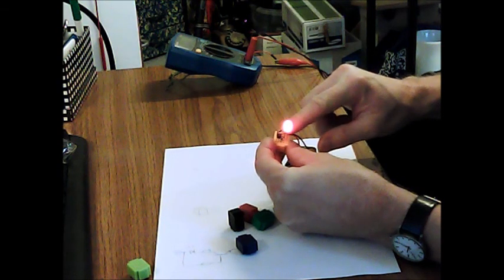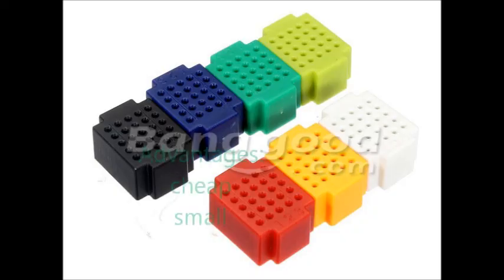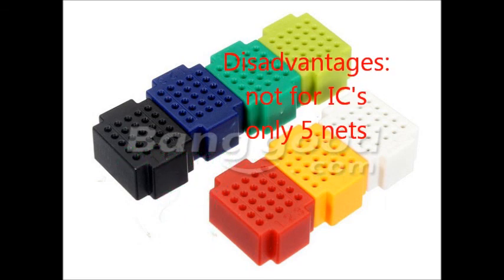sku161609 mini breadboard from Banggood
Mini breadboards from banggood.com. What are they and what are they good for?